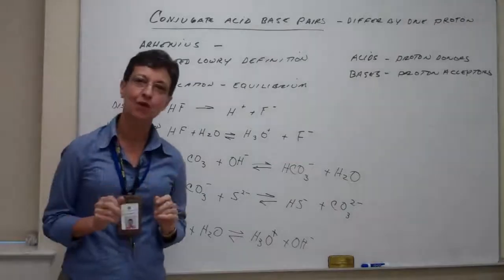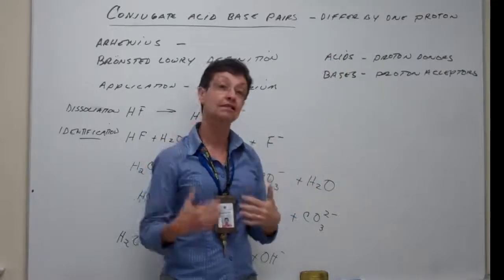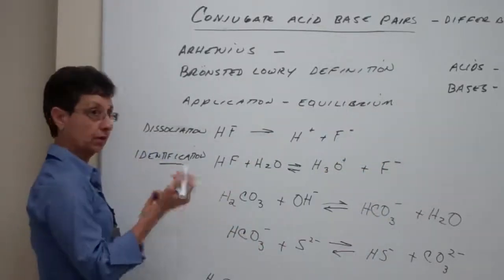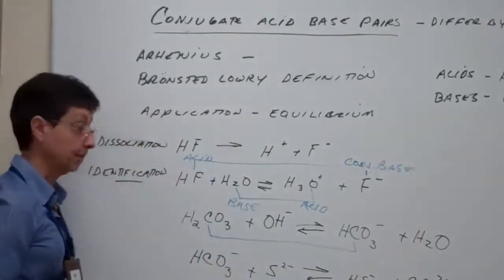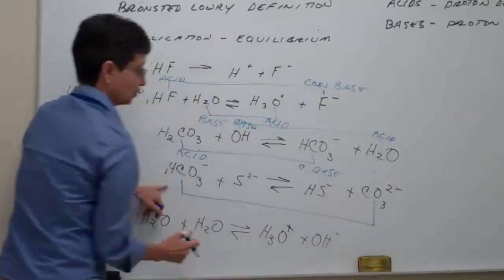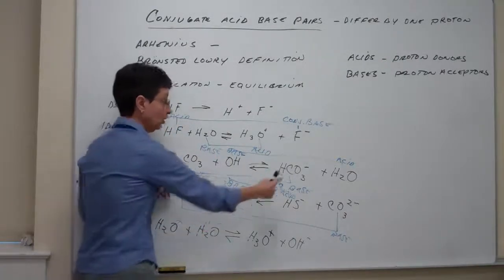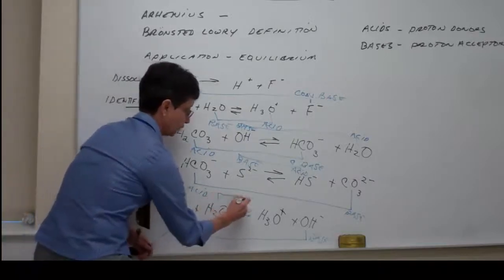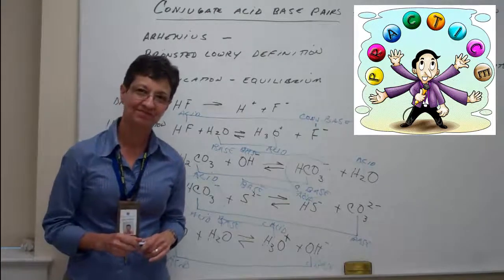11.2 Conjugate Acid- Base pairs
Explanation of Conjugate Acid Base Pairs